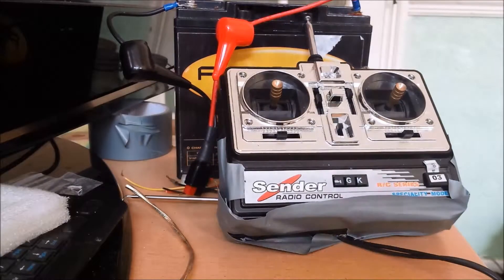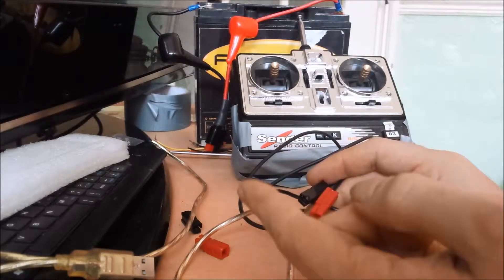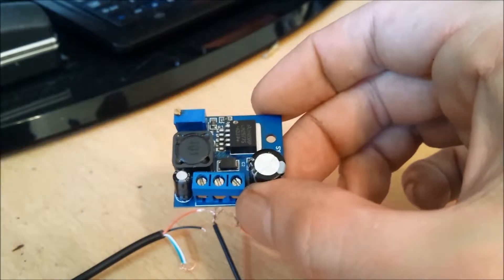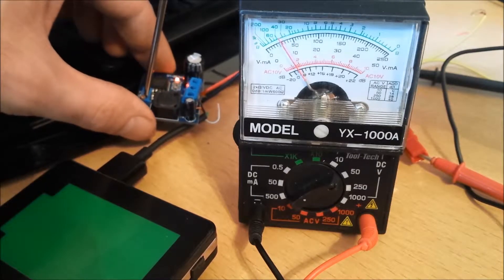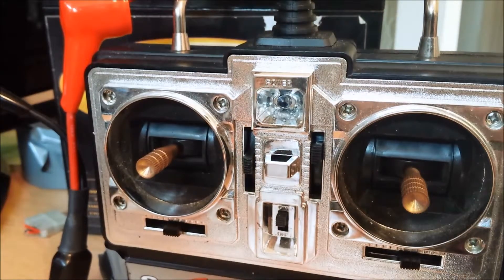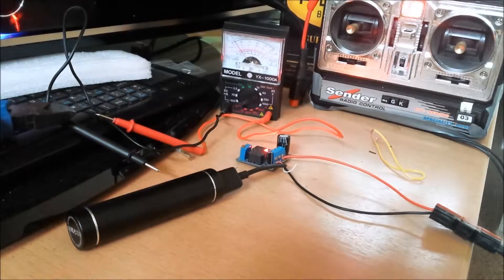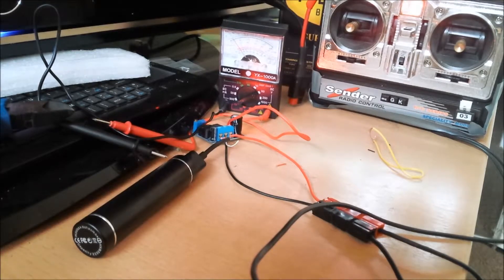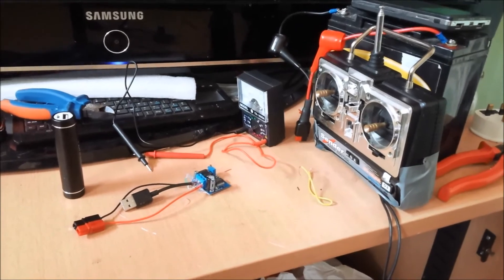Heng Long Radio Control Tank R/C Transmitter Power Bank Mod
Hi, I took an hour away from the pirate metal today to finally get around to doing an update on my 'R/C Controller/Transmitter Mod'. This mod today would be great for anyone using a controller that isn't 12v as the circuit allows you to adjust the voltage to the controller.